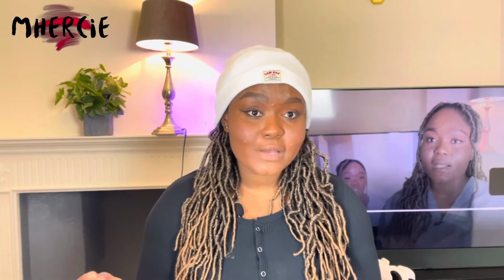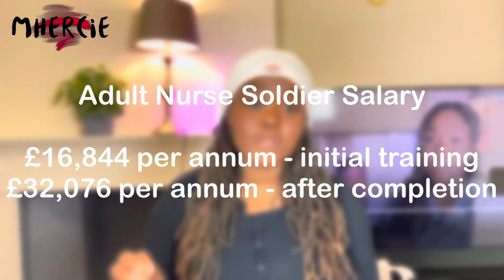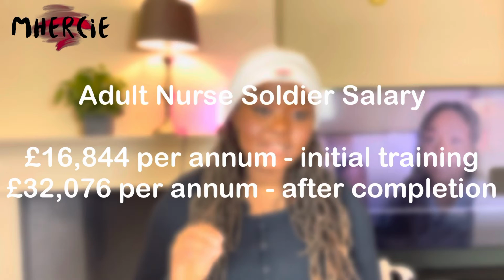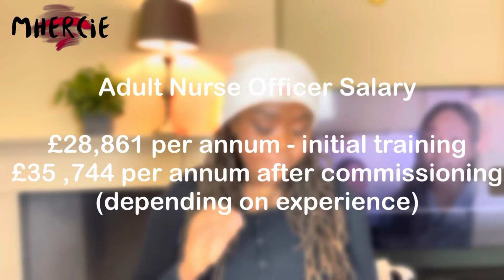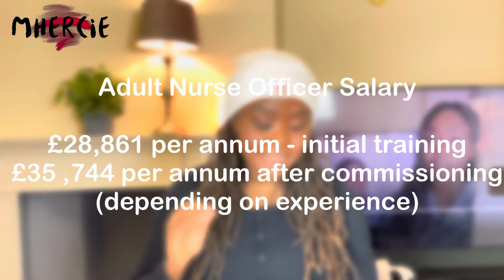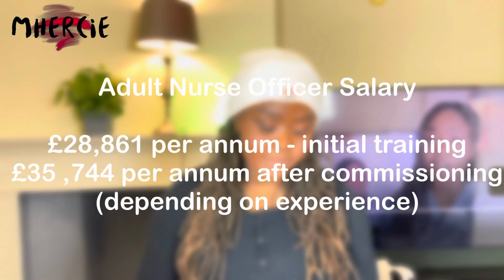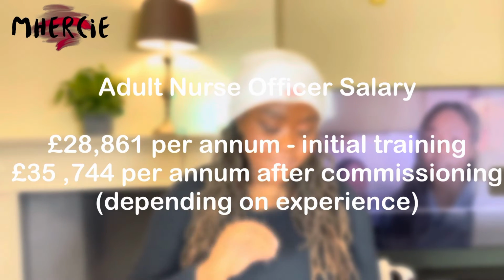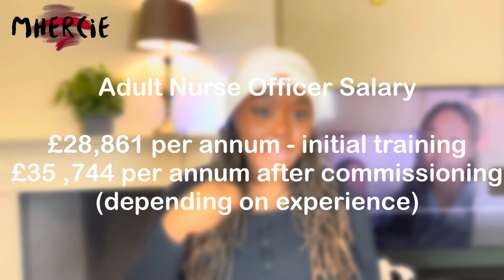How to become a UK ARMY NURSE as an international nurse || Salaries || Eligibility criteria included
Do you have interest in joining the army?? Watch this video to see if you qualify